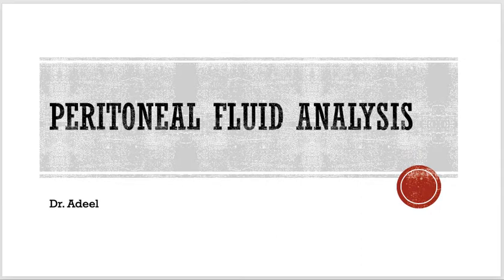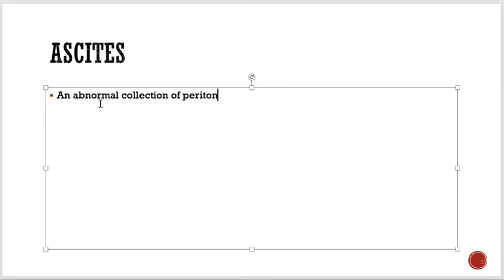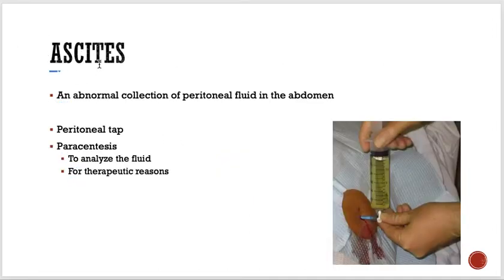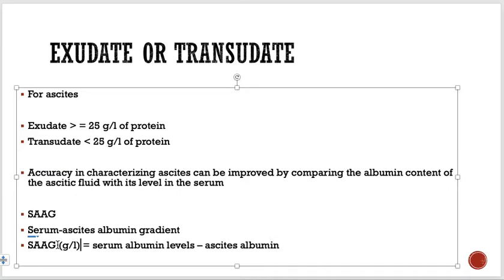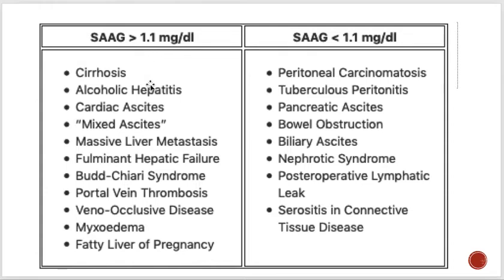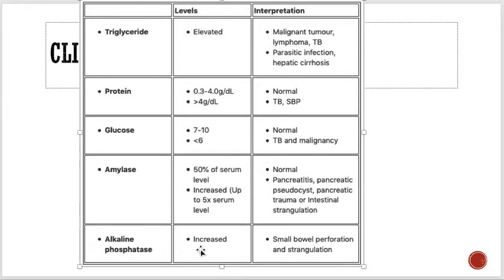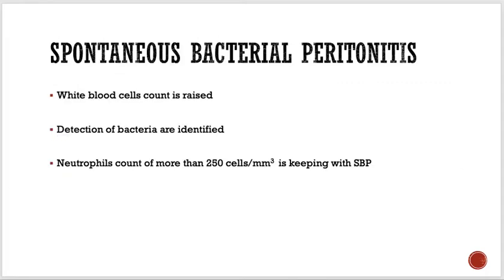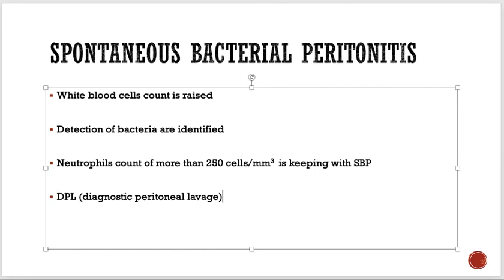Peritoneal fluid analysis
Online lecture about Peritoneal fluid analysis in this part. Video is done on power point. I am not professional in editing and not using any special equipment to record. so excuse please.…